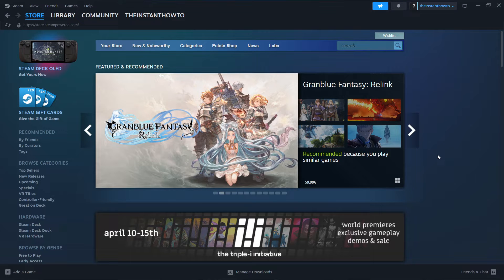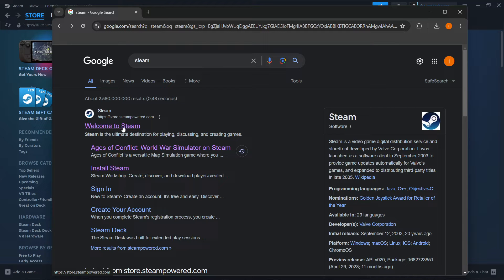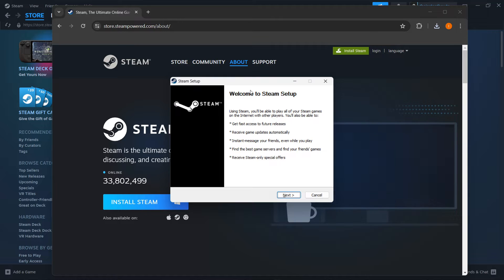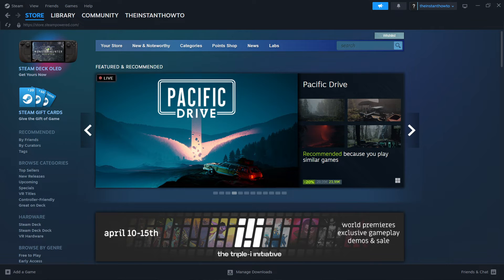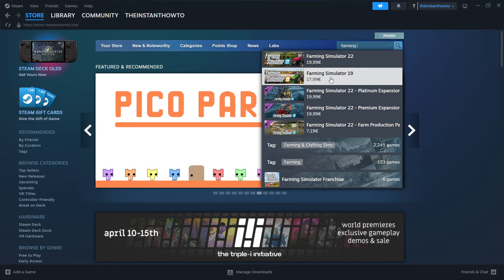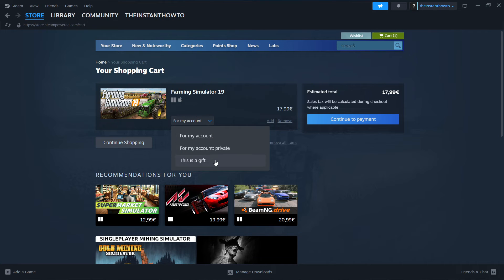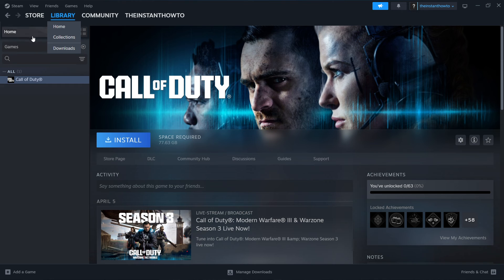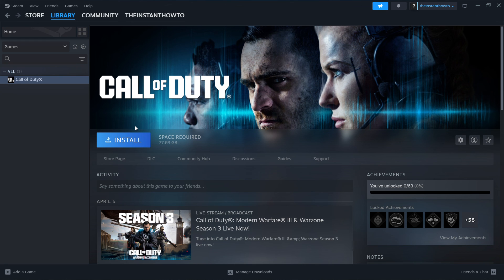How To DOWNLOAD Farming Simulator 19 On PC/Laptop (2026)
In this video, I will show you how to download Farming Simulator 19 on PC/Laptop in 2026. This is a quick tutorial on downloading Farming Simulator 19 on your computer.

In case you've been wondering how to download Farming Simulator 19 on PC/Laptop, this is the right video for you, since I'll show you how to download and install Farming Simulator 19 the easiest way possible.